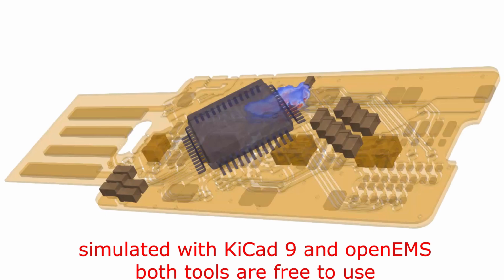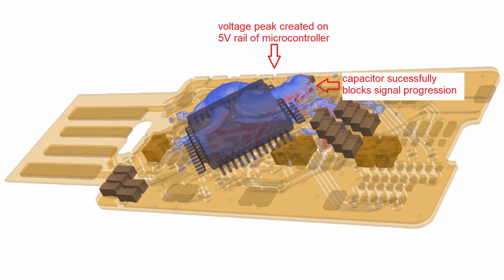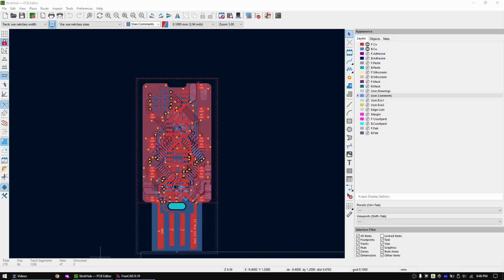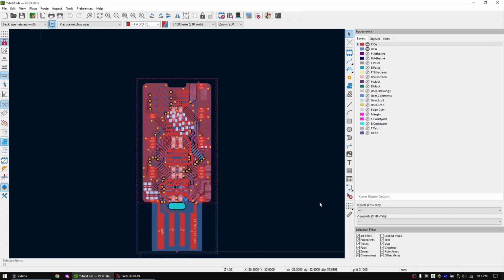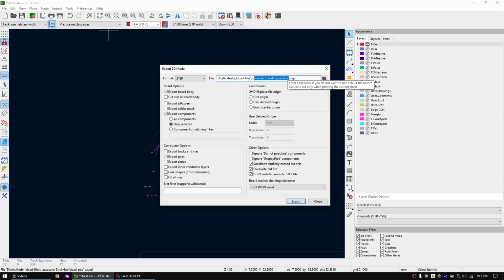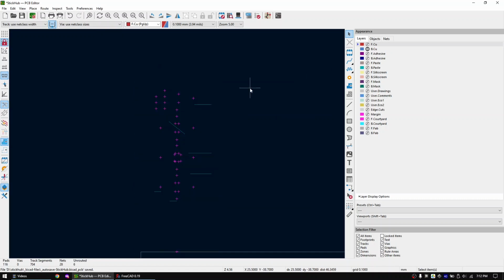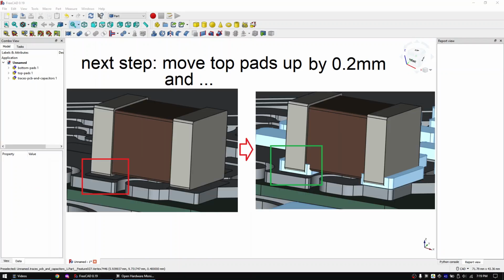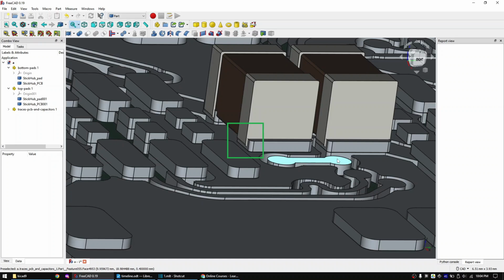KiCad 9 release - new features for easier 3D simulation of EMC/SI/PI/PDN problems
This course delves deeper into the subject and demonstrates how to resolve many common error messages encountered while working with openEMS and other free FEM tools (e.g. Elmerfem, GMSH, ParaView):

All tools for this video are completely free (even for commercial use): KiCad, openEMS, FreeCAD, ParaView